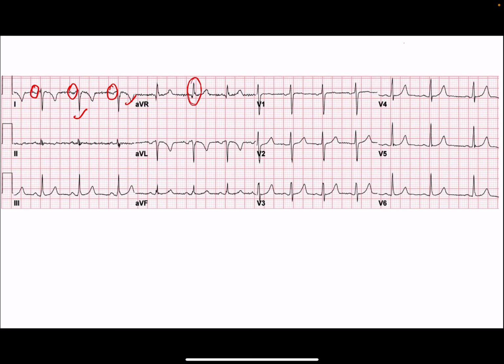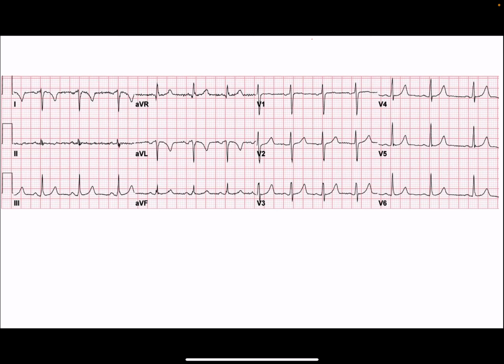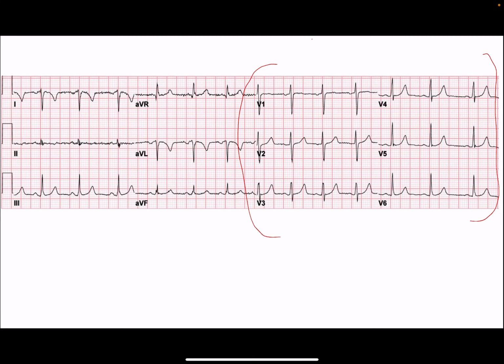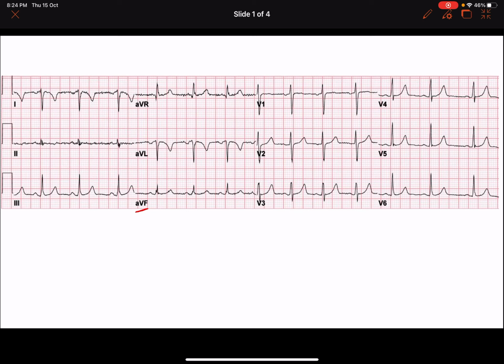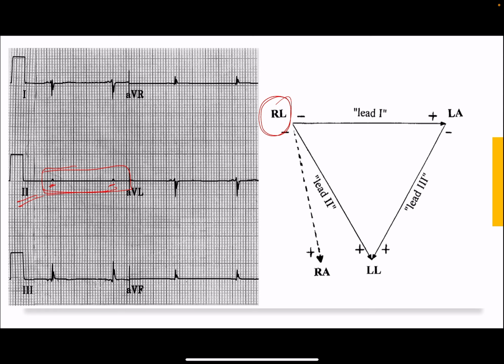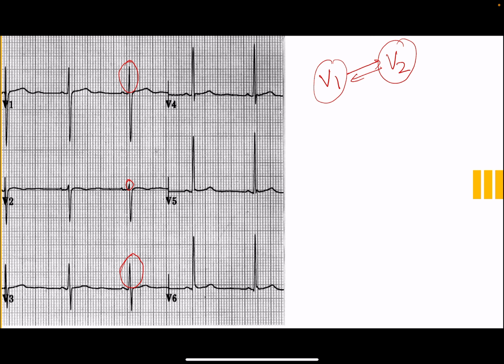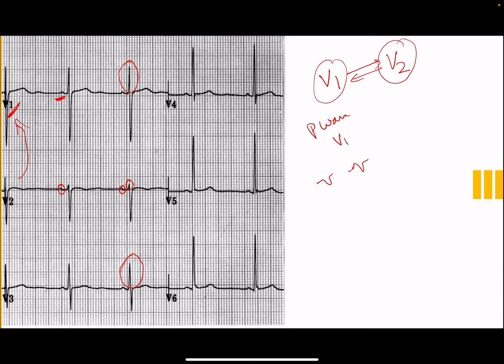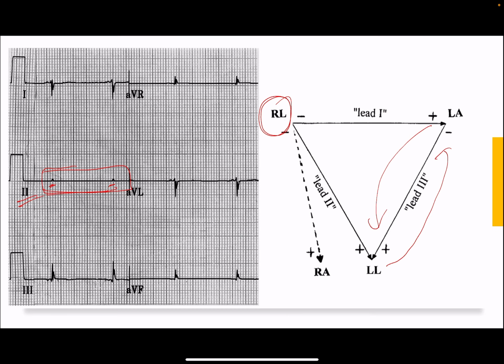Lead reversal and Dextrocardia ECG explanation